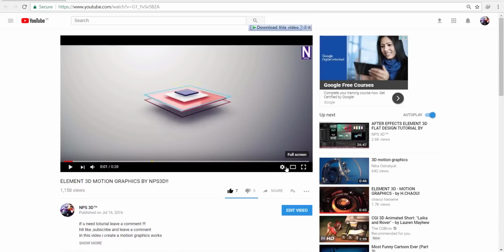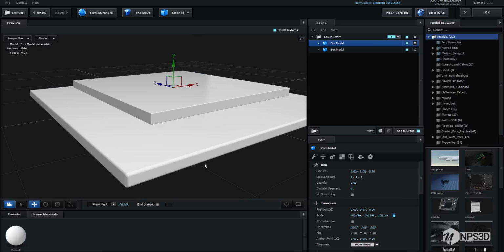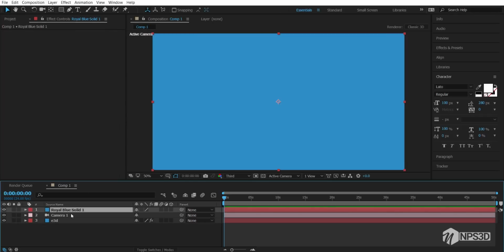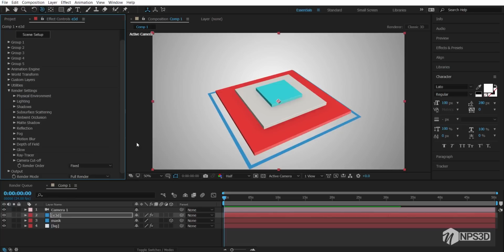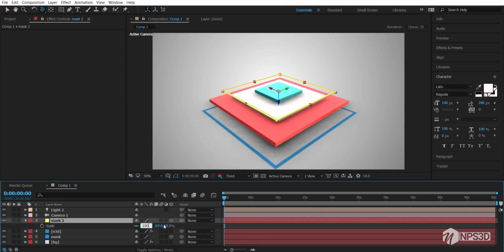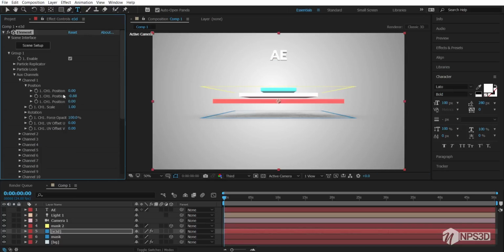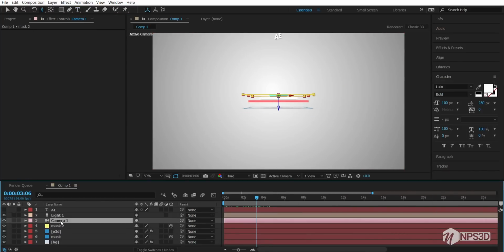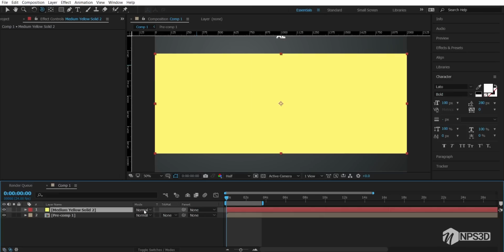After Effects 2018||Element 3D || MOTION GRAPHICS ||Tutorial ||YouTube||NPS3D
HELLO !
In this video I am going to show you how you can easily create some
coll motion graphics with Element 3D

______ I USE _________
   After effects 2018
   Element 3D